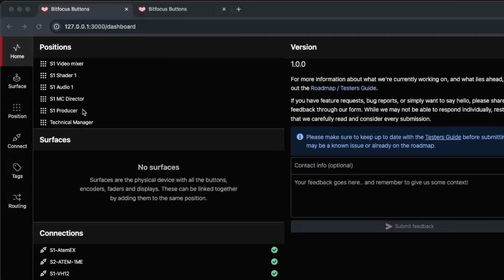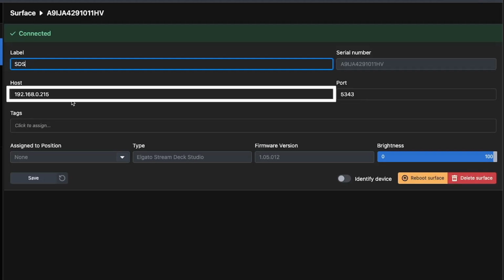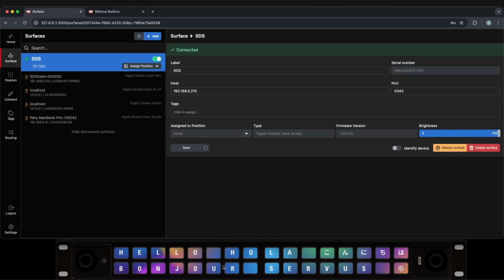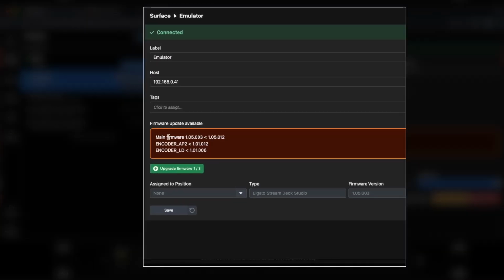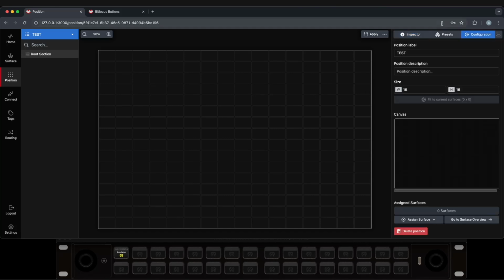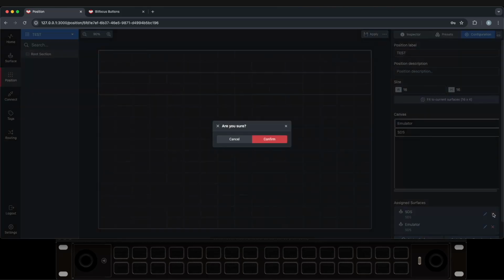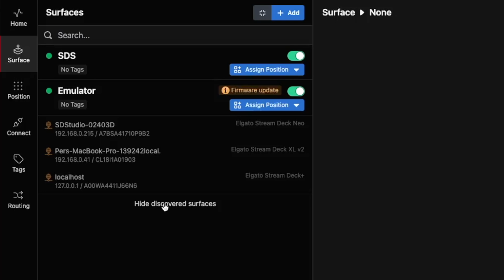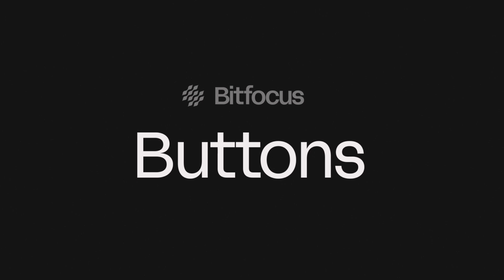Bitfocus Buttons Training: Surfaces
Add and manage your surfaces in Bitfocus Buttons